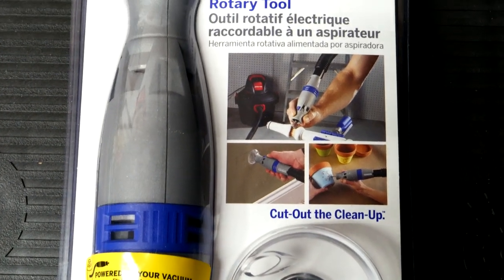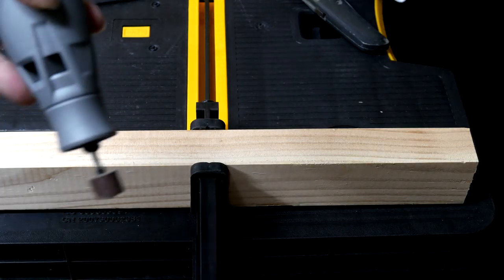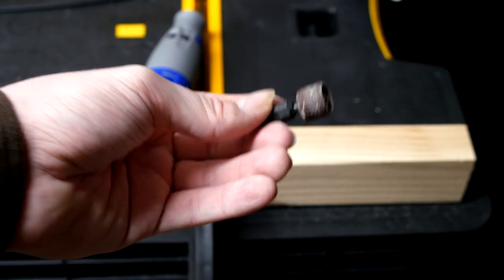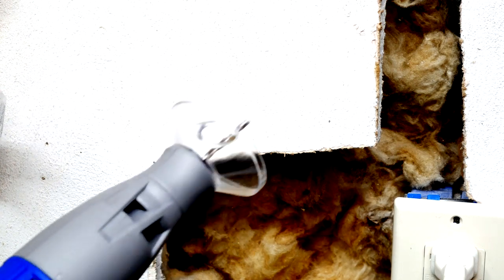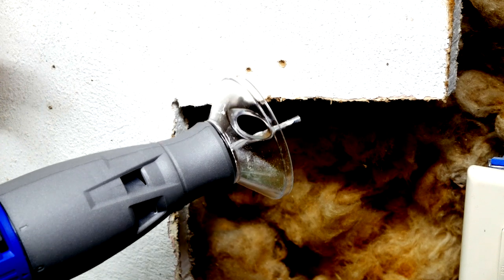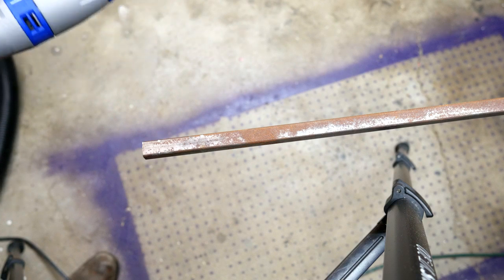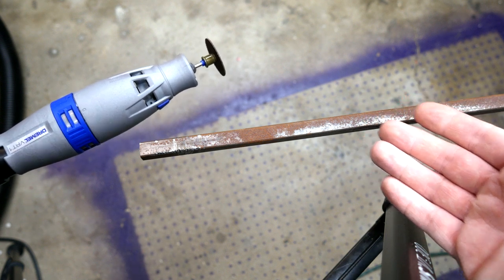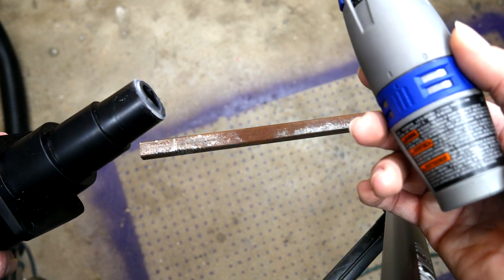Dremel VRT1 Vacuum Powered Rotary Tool Review: It Really Sucks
The Dremel VRT1-1/2 is the archetypal Father's Day present. It's exactly the sort of thing an unsuspecting child or spouse would see and think, "Hey, Dad has a shop vac. He sands wood. I bet that's a big mess. This would make things a lot easier for him! He'll love it!"

Kids, spouses, take my advice. Dad will not love this. I don't know if Dad will be able to feign loving it.

I picked this up at Lowe's for 9$. It looks like they are clearancing them out, though I don't know if that is because pinewood derby season is over (under?) or if it's because they are no longer going to carry this thing.

Like tools? Join in on the fun over at the Garage Journal Forums!